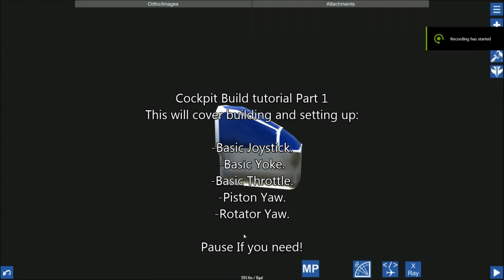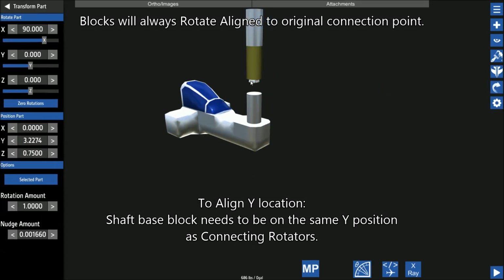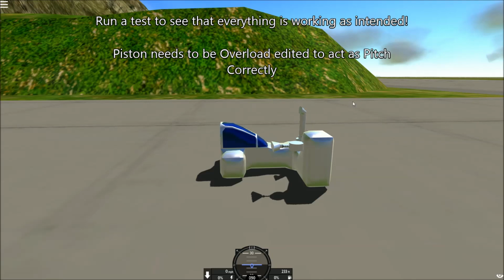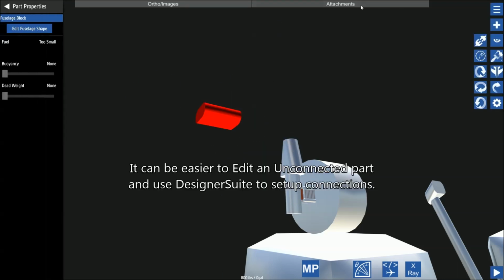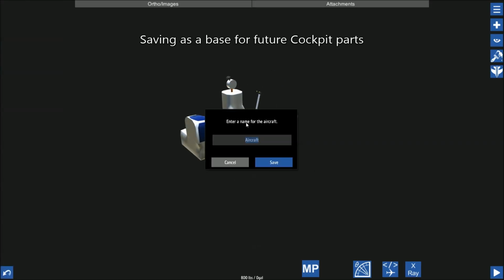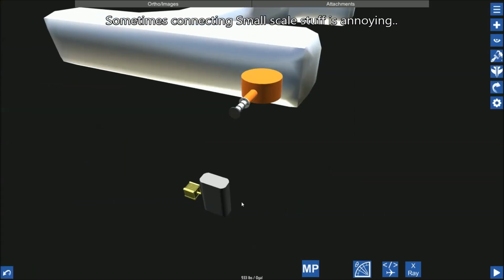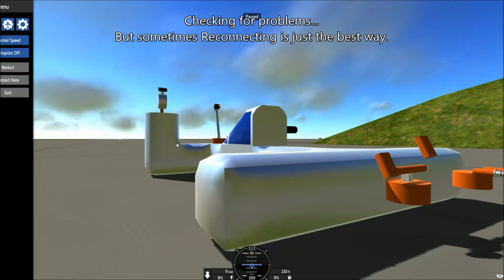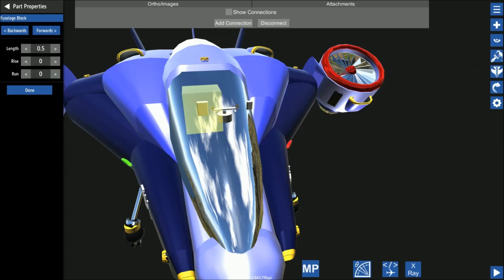SimplePlanes Cockpit Tutorial Part 1 - Joystick Throttle and Pedals.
This is a Tutorial for building basic Cockpit controls.